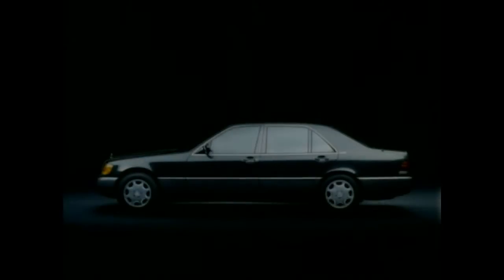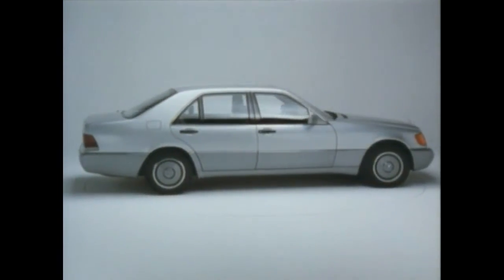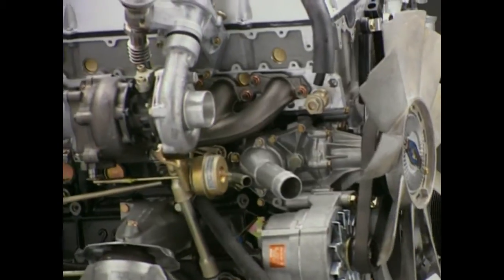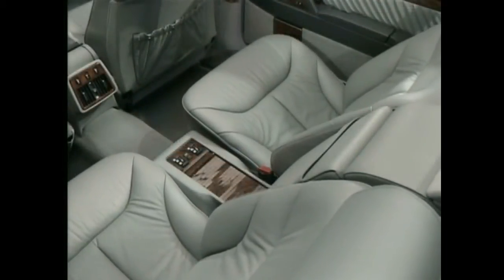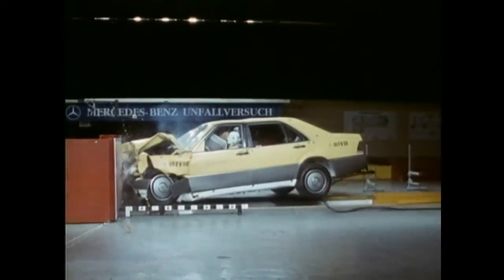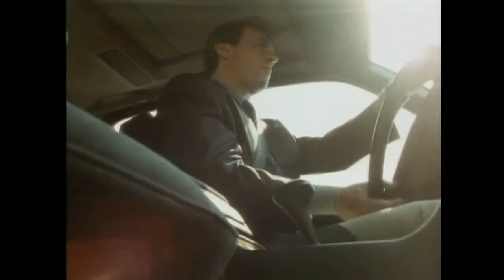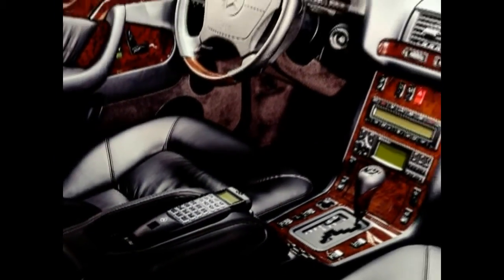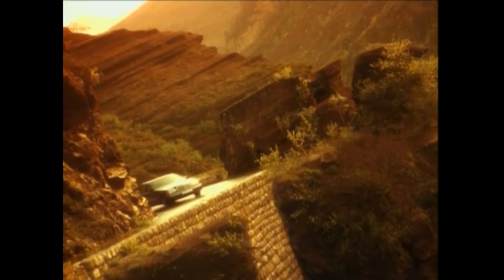Mercedes Benz S-Class Sedans and Coupes W140 C140 Specs Documentary